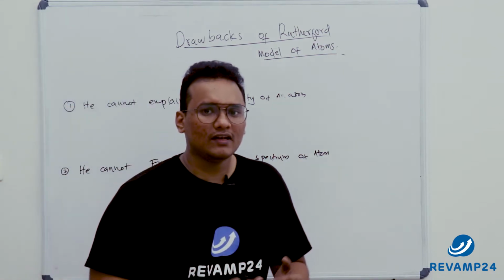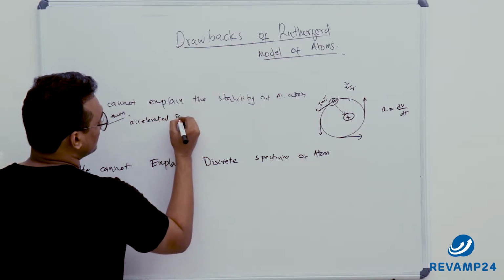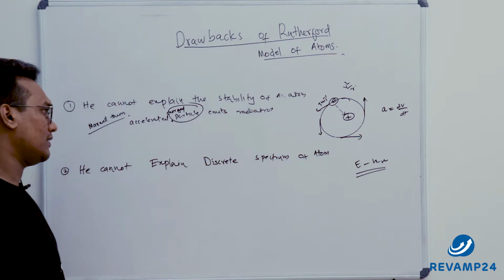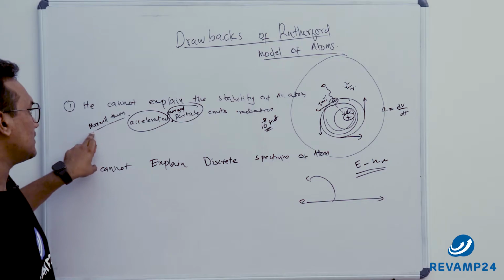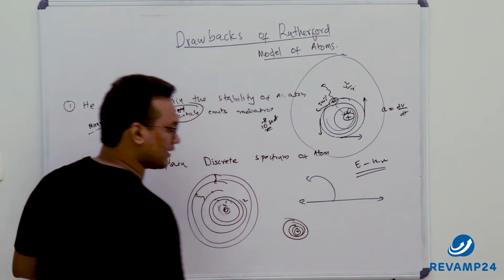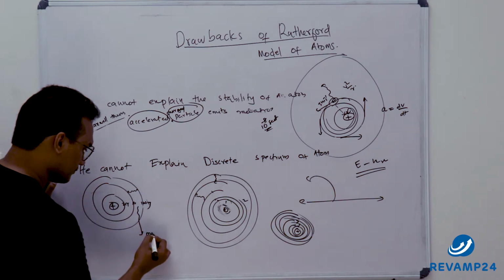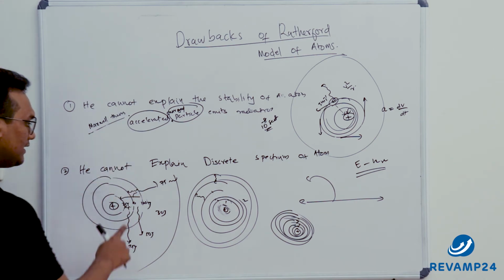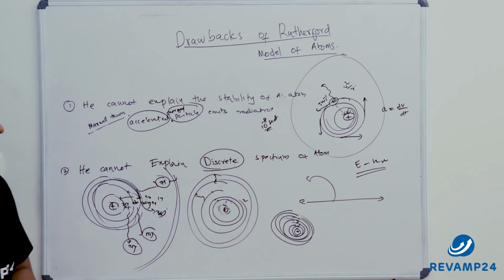Drawbacks of Rutherford Model Of Atoms || Class 12 || Physics || NCERT|| CBSE || CUCET || VITEEE